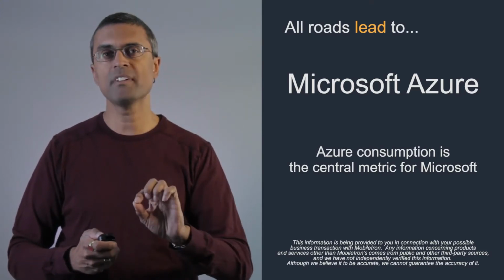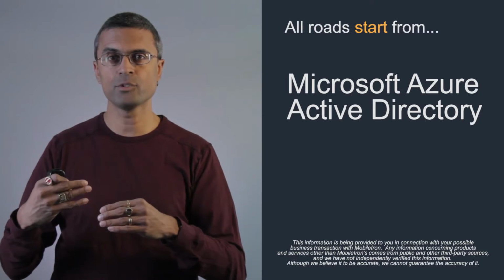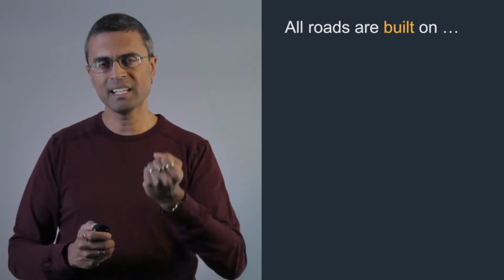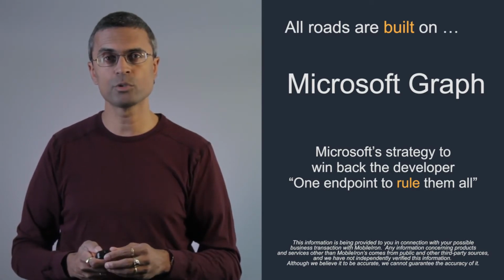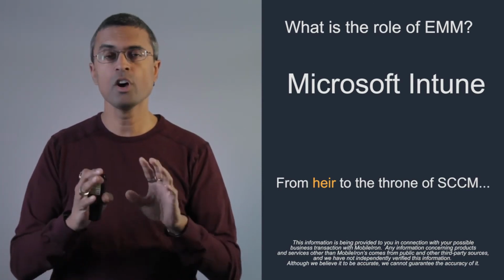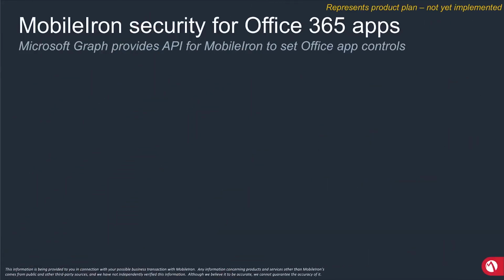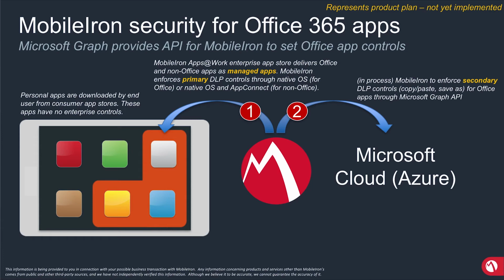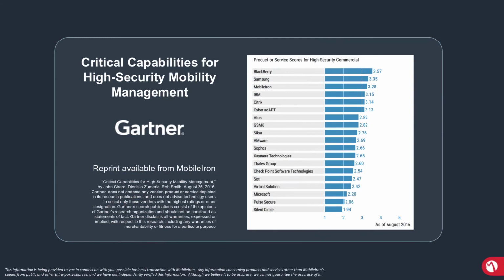MobileIron and Microsoft Strategy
This three-part video blog series is my perspective on Microsoft’s strategy, the evolution of Microsoft Intune, and the critical role MobileIron plays in a Microsoft shop. My opinions are based on publicly available and third-party data plus my analysis of Microsoft’s actions.

Part II of this series provides a high-level comparison between MobileIron and Microsoft Intune:

Part III provides technical details on that comparison: